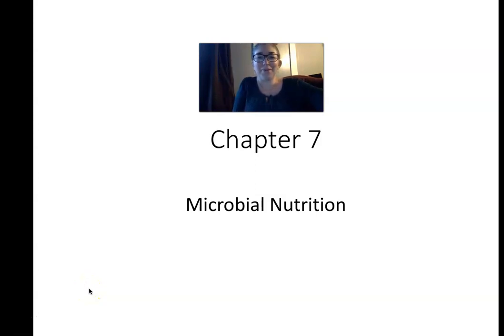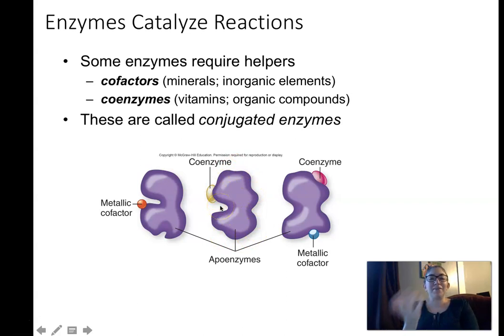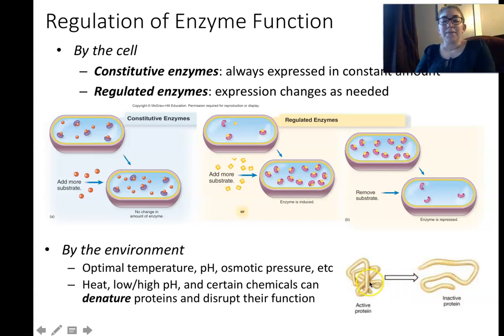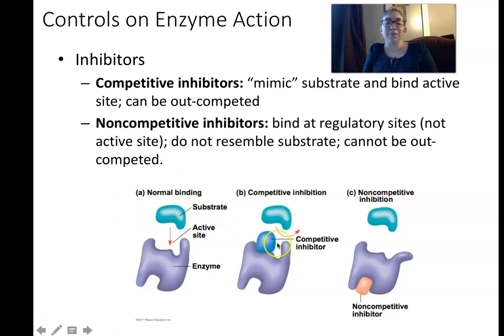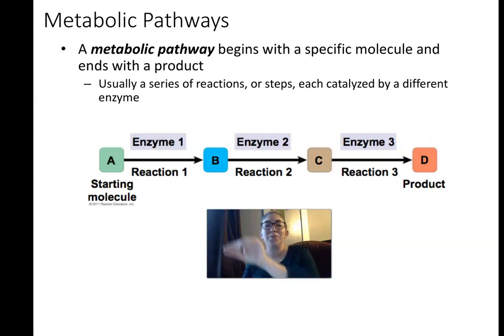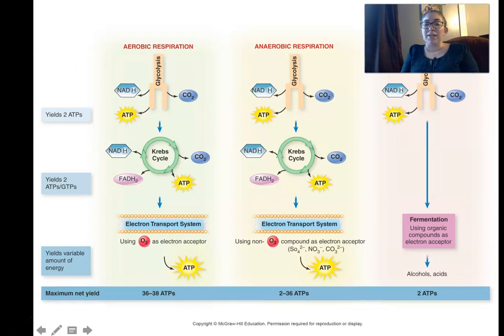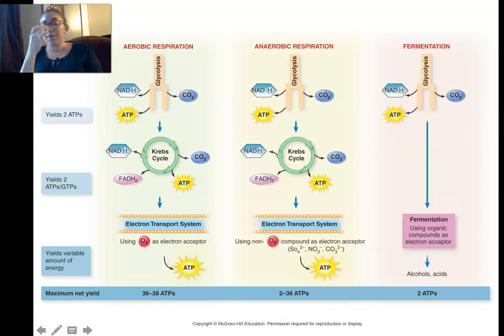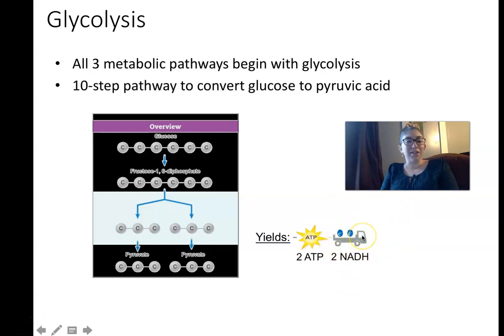BIO 201 Chapter 7 Lecture